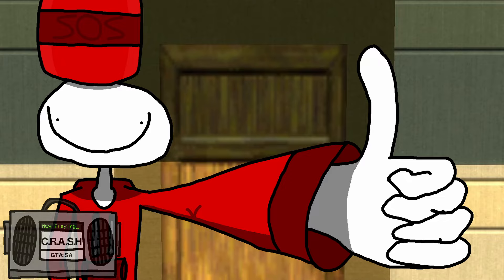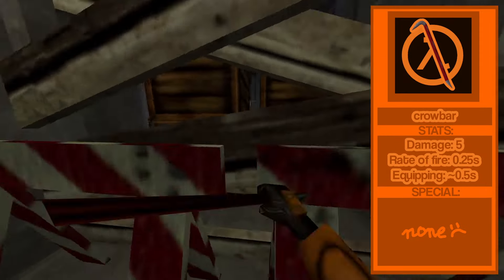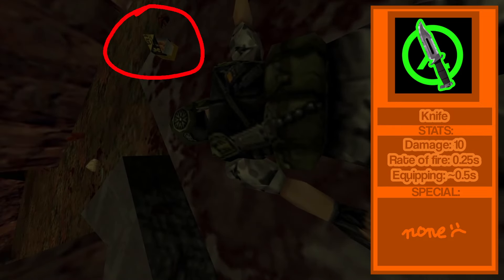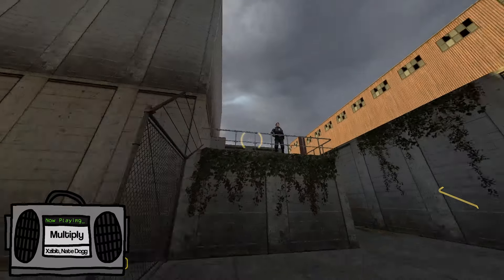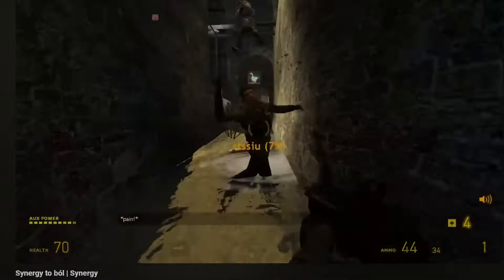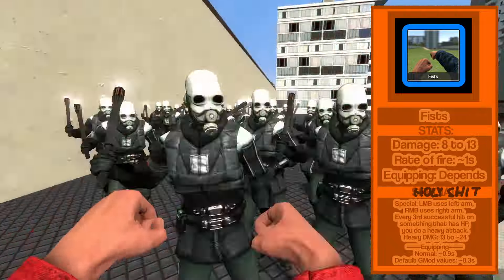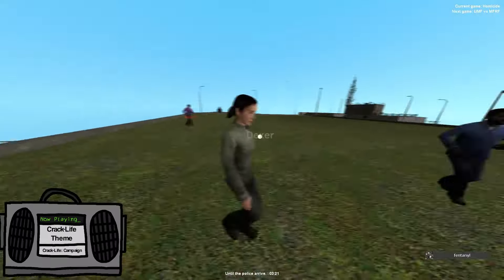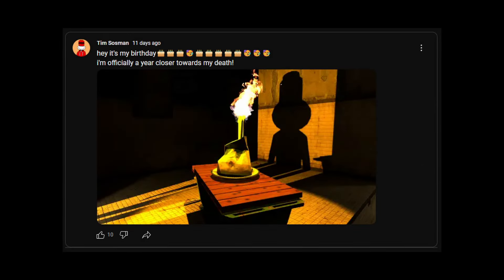Ranking all Half-Life melee weapons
I KNOW THE VIDEO MELTS IN SOME MOMENTS. THIS IS MY LAST VIDEO BEFORE I CHANGE MY GPU.
what a sick video, huh?

0:00 (M
1:21 Crowbar HL1 (M
2:20 Crowbar HL:DM
2:34 Wrench HL:OF (M
3:20 Knife HL:OF (M
4:17 Crowbar HL:OF & HL:BS (M
5:34 Crowbar HL2 (M
6:19 Stunstick HL2
6:29 Mattpipe HL2 (M
7:00 Crowbar & Stunstick HL2:DM (M
7:47 Crowbar GMod (M
8:05 Stunstick GMod (M
8:34 Fists GMod (M
9:14 Crowbar HL2BETA (M
9:44 Stunstick HL2BETA (M
10:38 Iceaxe (M
11:26 Socket wrench?
11:53 Conclusion & Outro (M